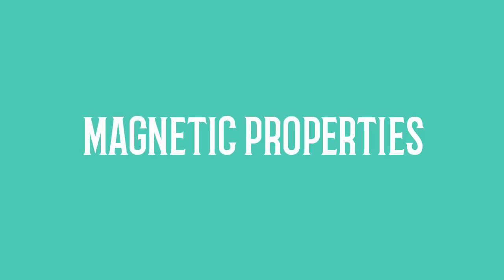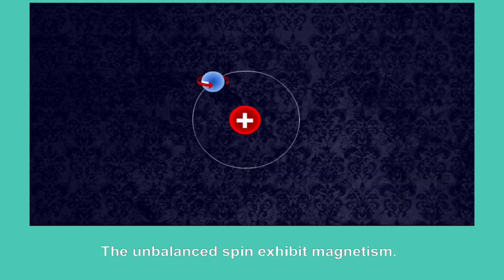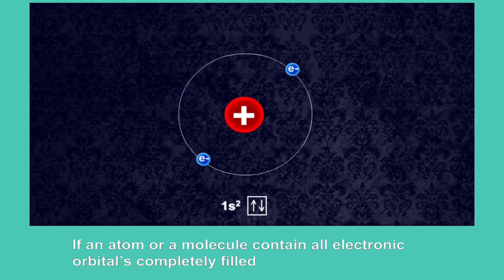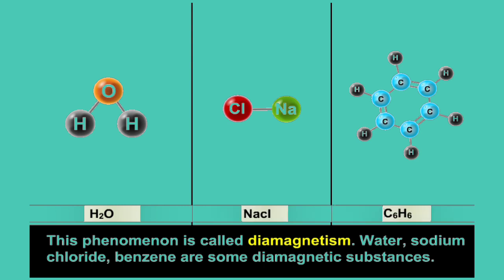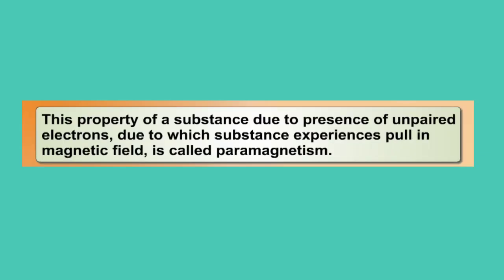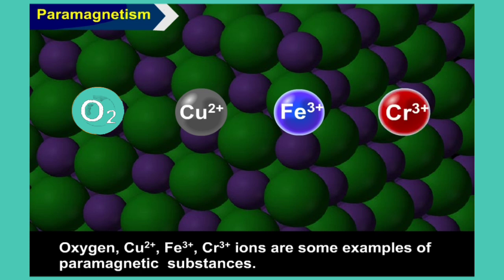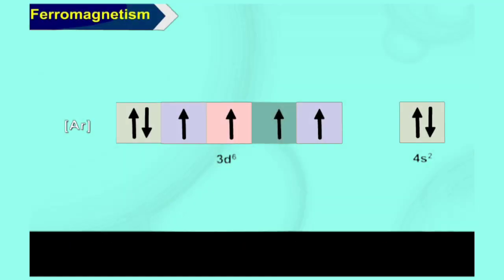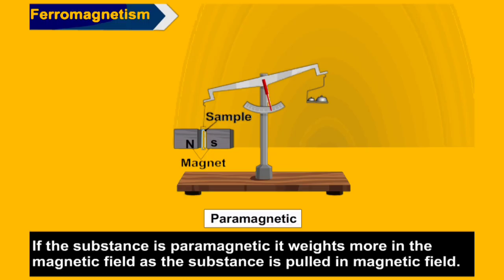Magnetic properties | paramagnetism |Ferromagnetism| Diamagnetism |Guoy Method | Animated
✍MAGNETIC PROPERTIES

paramagnetism |
Ferromagnetism|
Diamagnetism |
Guoy Method |

ALCHEMIST-NEET study material

ALCHEMIST-NEET study material
I provide material for NEET

Which includes
1.TEST SERIES
2.DPP'S
3.LEARNING TRICKS
4.CONCEPT MAPS
5.CONCEPT VIDEOS

educational videos, science videos, high school science, magnetism, magnet, ap physics, physics, ferromagnetism, paramagnetism, diamagnetism, magnetic domain, magnetic field